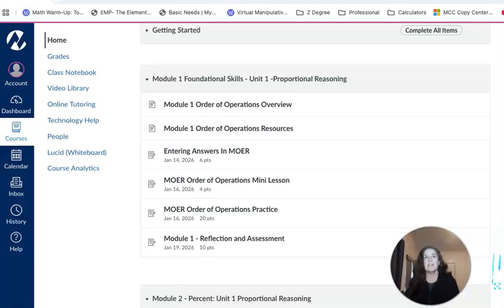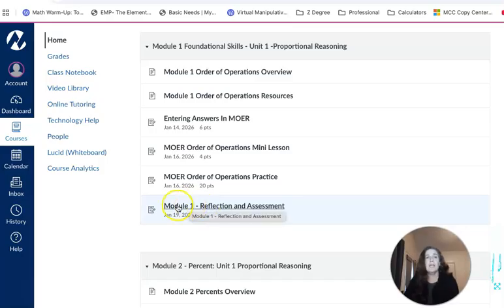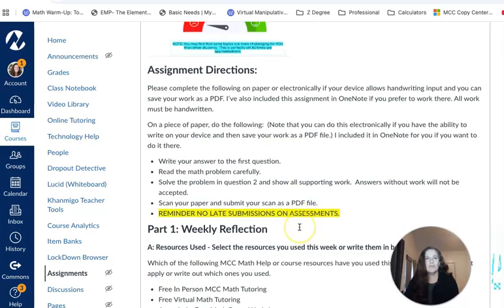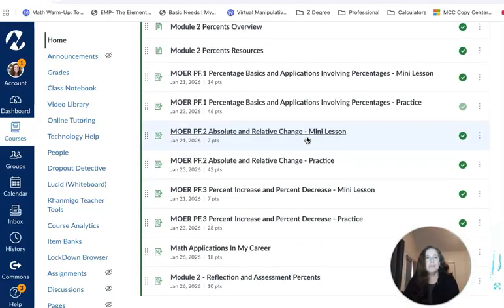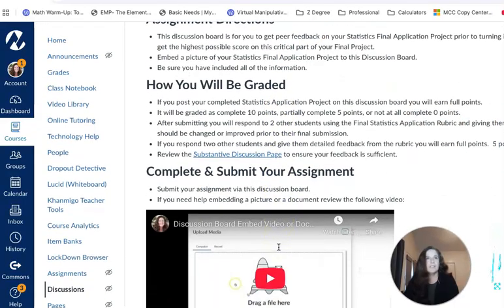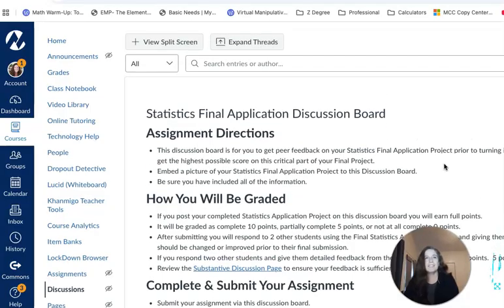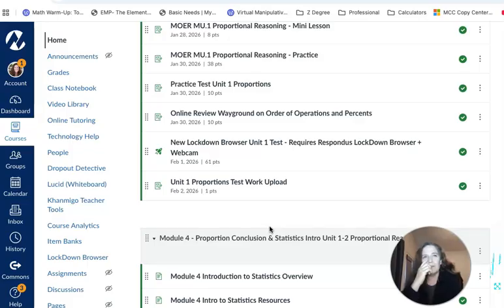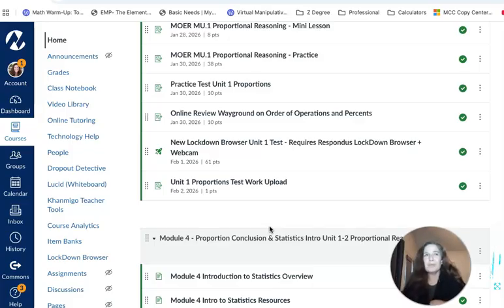MAT 141 OL Grading Explanation Video